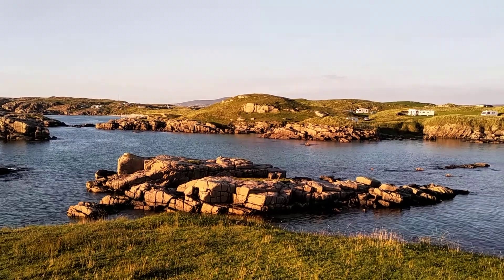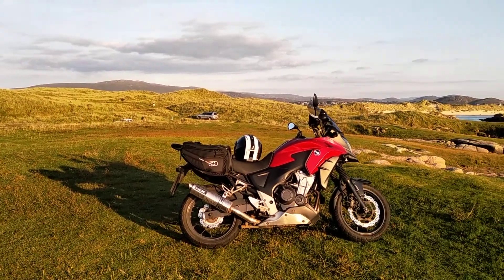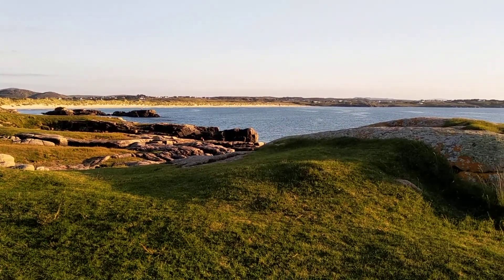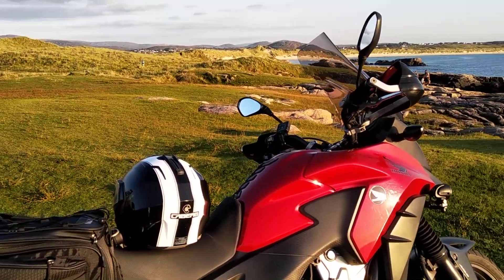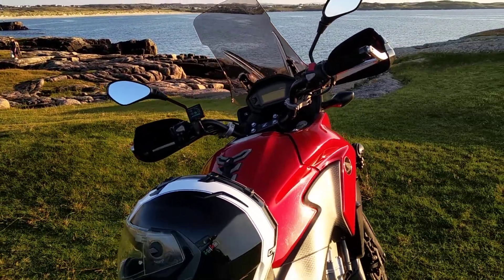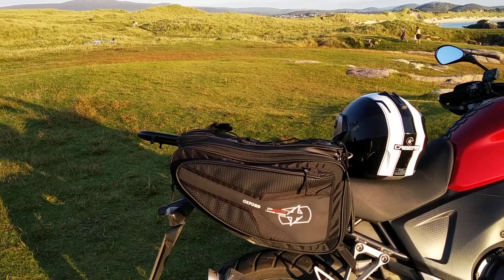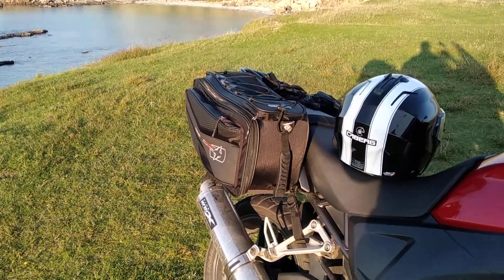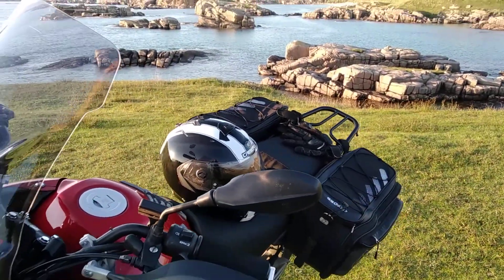Honda CB500X at Carrickfinn beach.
Had to go for a ride to the beach to cool off.
Donegal airport was voted best scenic airport to land at in 2019.